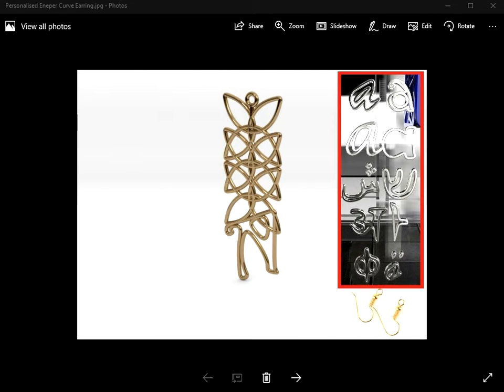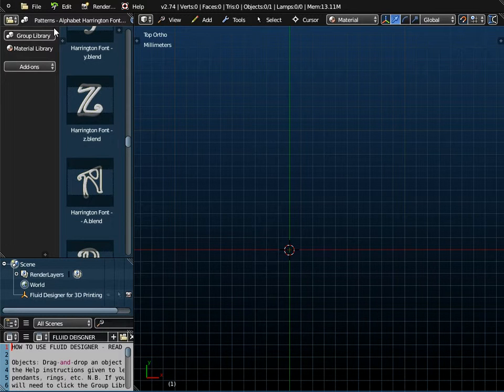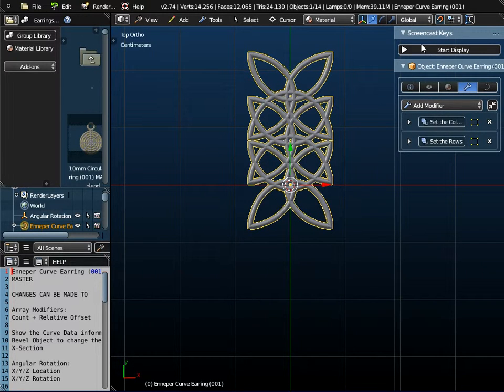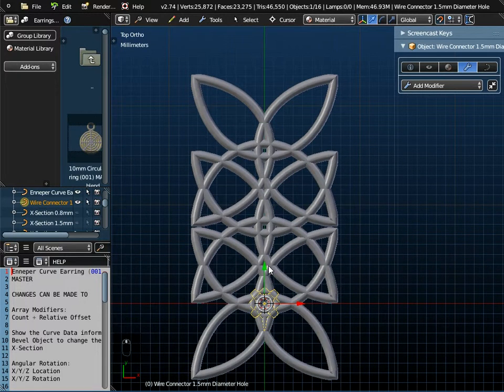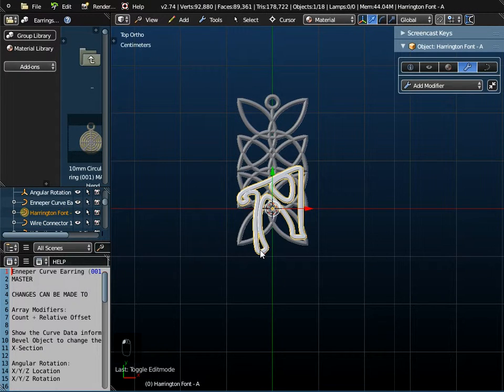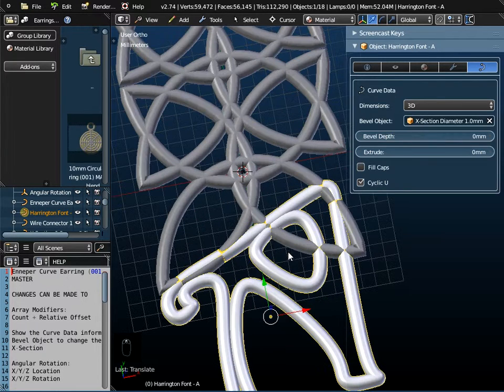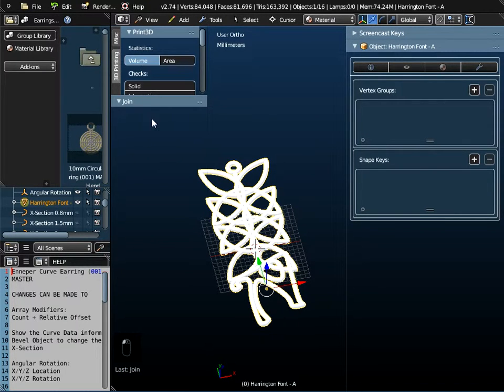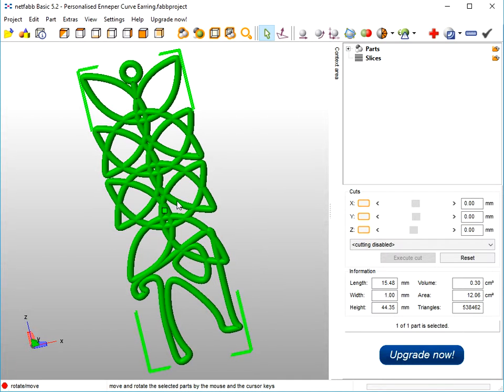Personalised Enneper Curve Earring